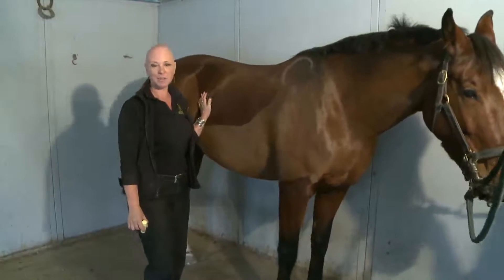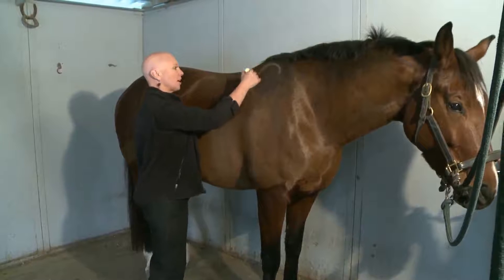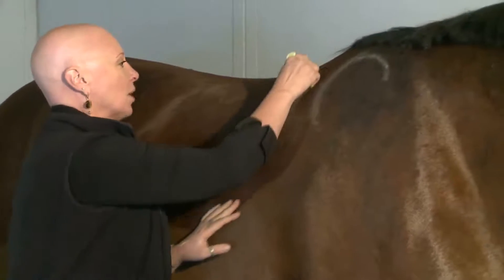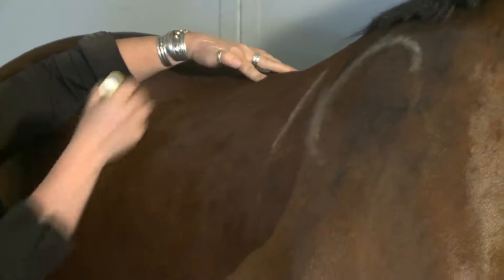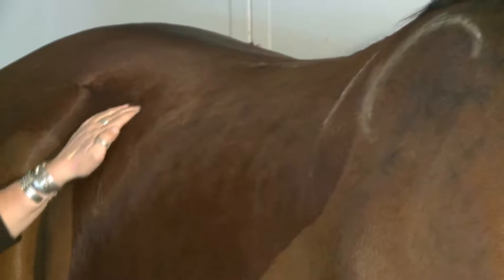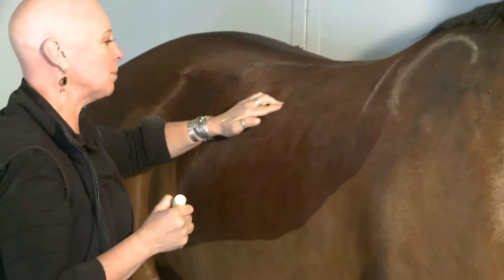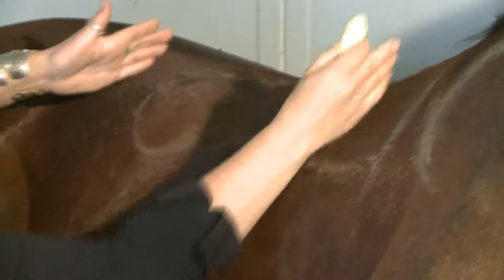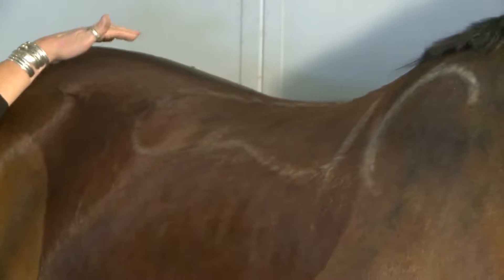How much of the horse's back can carry weight? ReactorPanel Saddle CEO explains.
Diagram of the horse's back showing the structures affected by saddle fit and the area available to bear weight in a short, clear video.